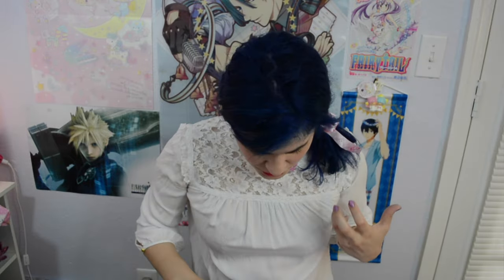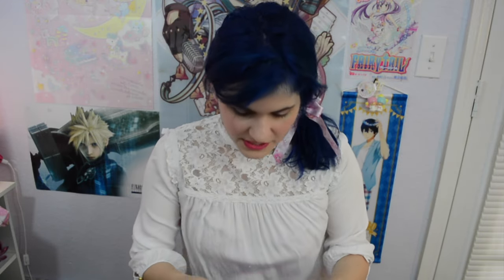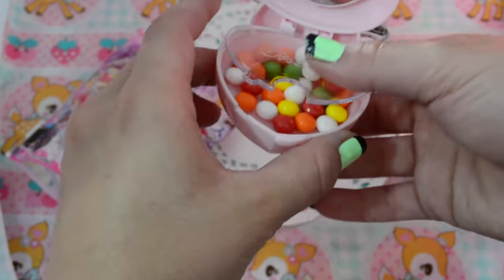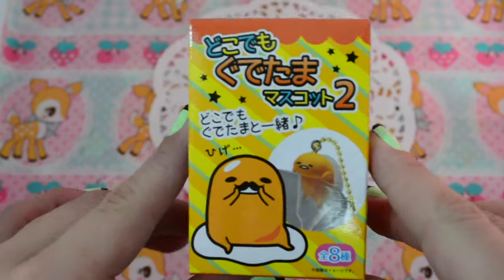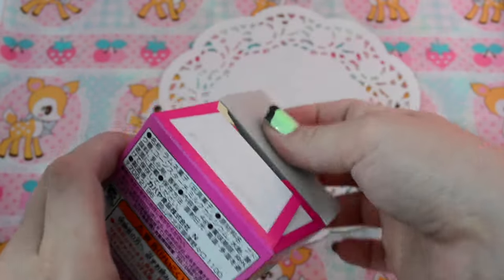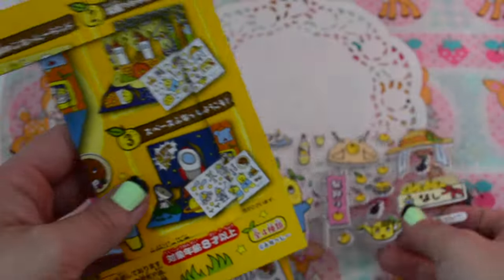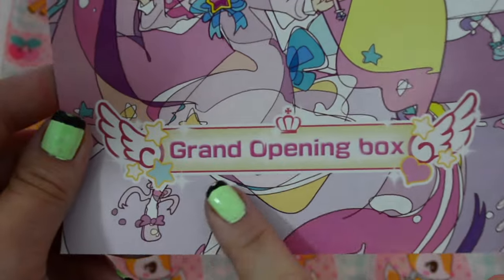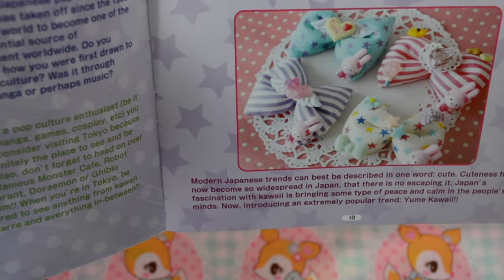Yume Twins Subscription Box #1 for June 2016